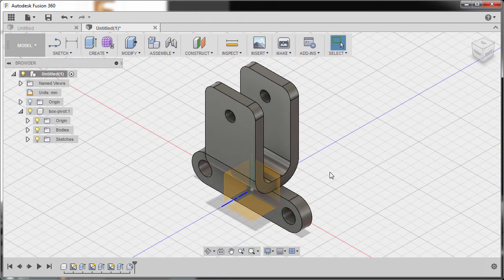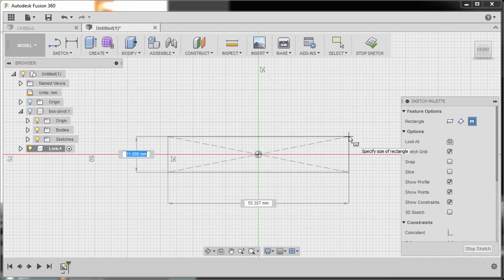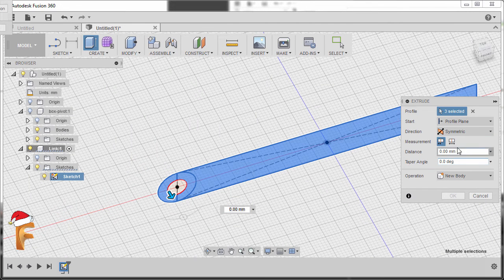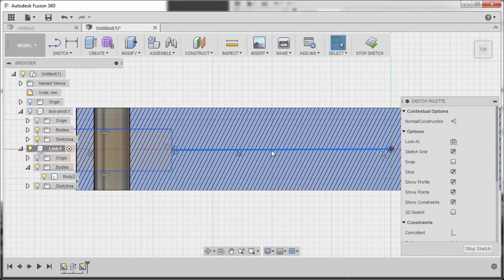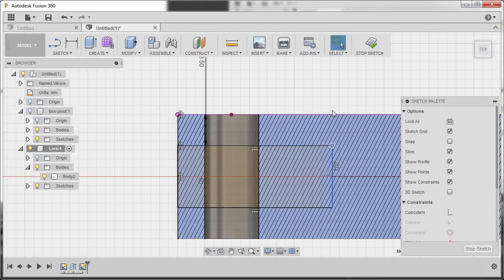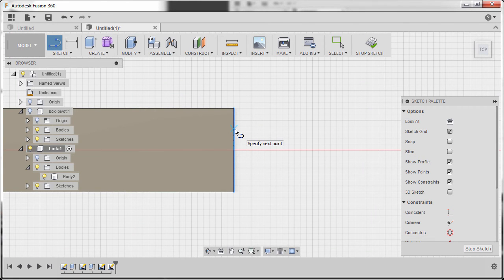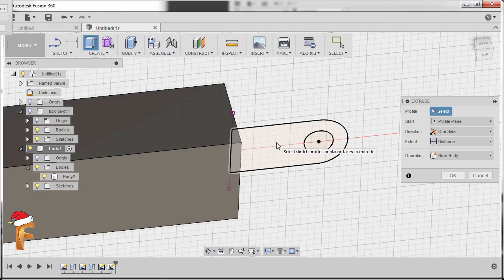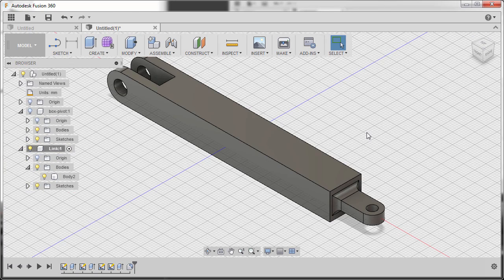Fusion 360 Challenge of the Month: December 2016 - Part2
Mechanics:

1. Complete all  8 (eight) Monthly Challenges posted in Facebook and/or Linkedin.
4. Create and Name your Folder e.g. John Doe-School Name
5. Save the completed Monthly challenge inside your folder  and name it as
    Month-YourName-SchoolName
6. Post your works in Fusion 360 Gallery and place tags MonthlyChallenge and StudentExpert.

Key Takeaways:
1. Student Expert recognition
2. Worldwide gallery to showcase
3. Worldwide community
4. Competition opportunity
5. Full access to CADLearning portal with more than 35 products •
6. Certificate of Project Completion**